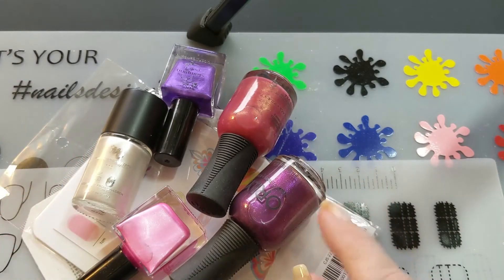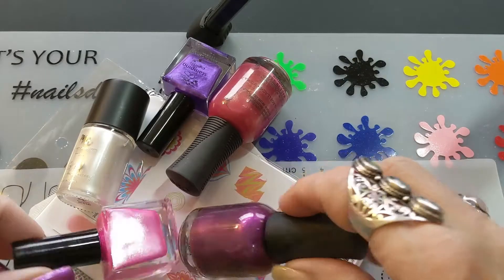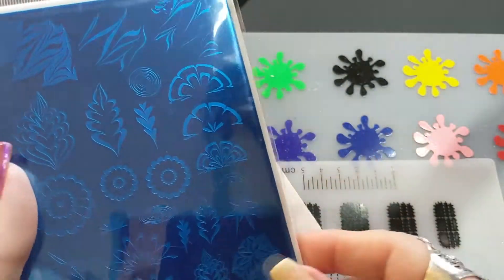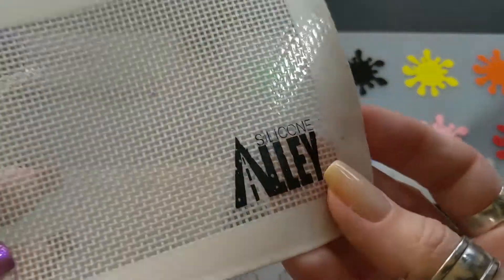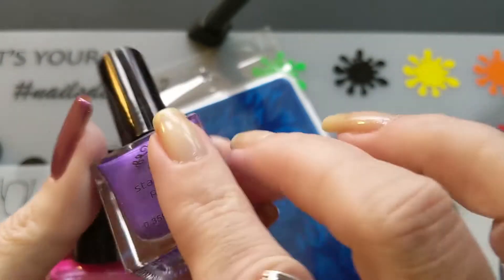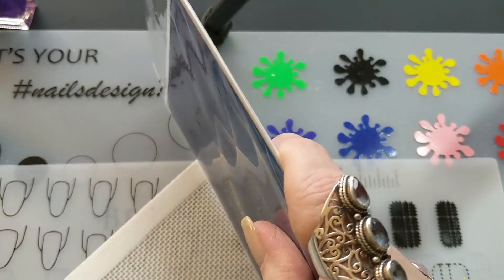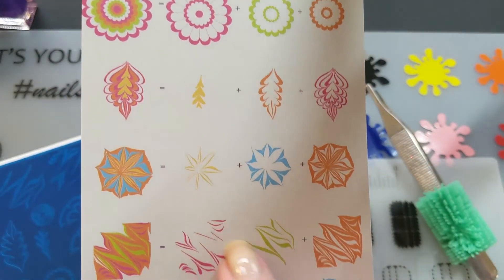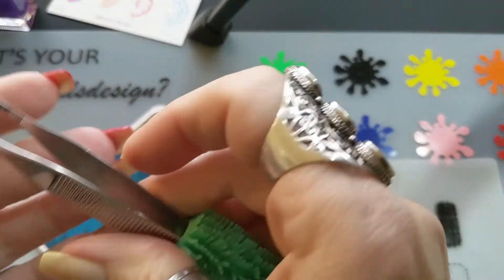WATERMARBLE CJS NEW STAMPING PLATE MANI WITHOUT THE MESS. THIS IS A GREAT NEW PLATE THAT CJS CREATE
I HAVE A 10 % MANIOLOGY  DISCOUNT
MANIOLOGY STAMPING POLISH- FROZEN B316
CJS – 223 WATERMARBLE PLATE
STAMPING POLISHES- 029,031,035

UBER CHIC-
ORLY – STARTRUCK AND STRAWBERRY FIELD FOREVER
ALLEY MATE –
OUT THE DOOR FAST TOPCOAT

NAIL MATES
ave 10% - PURPLETDO10

Lantern Wren - Red Claw
Google pixel 3
Pinnacle studio pro 17
IPad pro 3 gen 2018 to create my thumbnail

 I live in the USA.

I am doing nail tutorials with regular polish. Stamping, art, alcohol inks, all types of different ideas to do with your nails. This is where I will make mistakes and hopefully figure out how to fix them. I am looking forward to getting to know my subscribers and watchers. Please let me know what I can do better or what I am doing that might be incorrect. I've been polishing my nails most of my life. I started to watch the youtubers create wonderful  manicures and really like there videos. When I first tried nail art I got frustrated and backed away from doing the stamping and art ideas for awhile. Then last year I got more into trying the ideas again because I started watching YouTube a lot during the covid lockdown. The tutorials were so helpful that I was able to figure out how to do more artistic manicures. I did not realize there was so many things that you can do with your nails. I am not a nail tech, I enjoy all things art, on my nails, drawing and coloring. Art in all forms, I believe, is great for our metal health. I feel good about myself when I create amazing nail art and I hope my videos will help you do the same.

Hopefully you will come join me, on my journey of learning how to create original nail art.